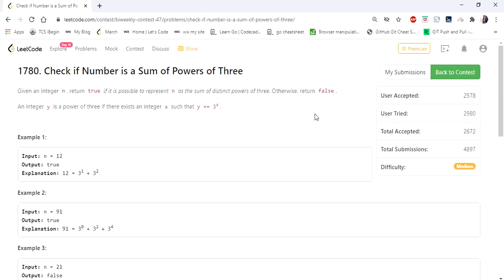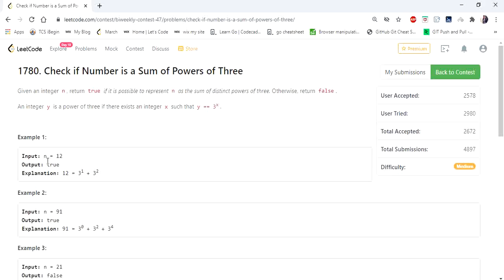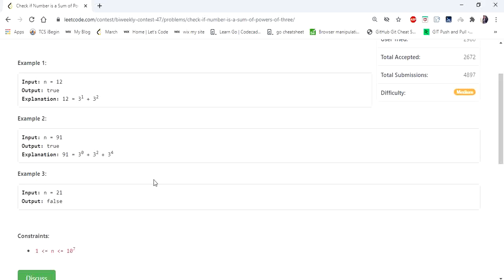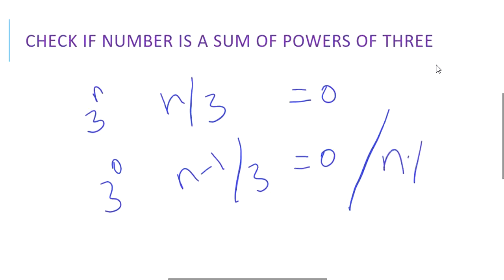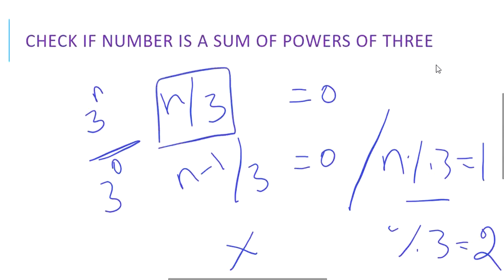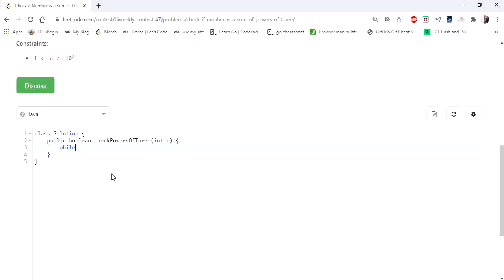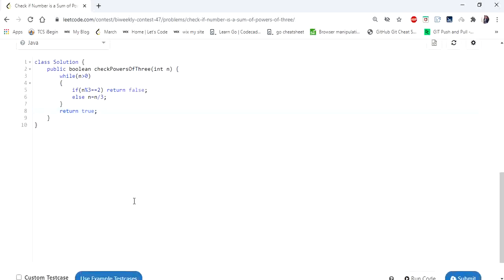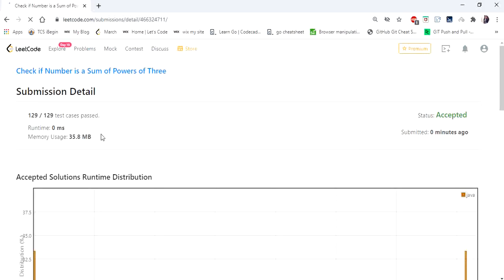Check if Number is a Sum of Powers of Three | LeetCode 1780 | Coders Camp